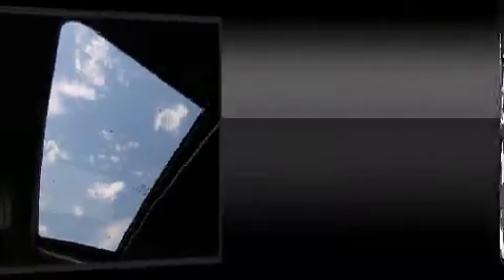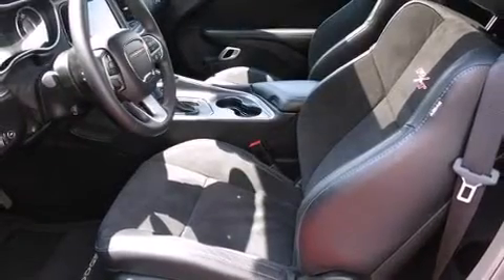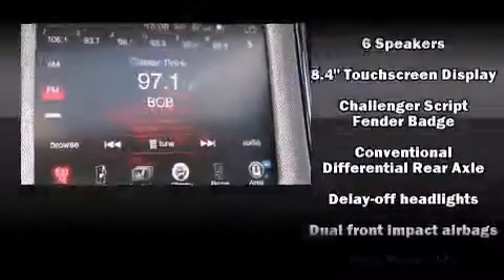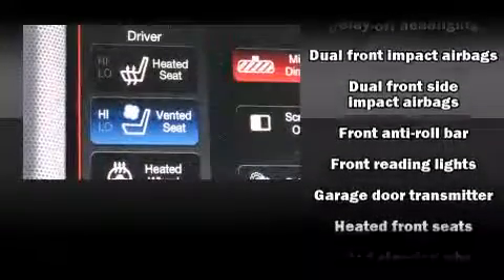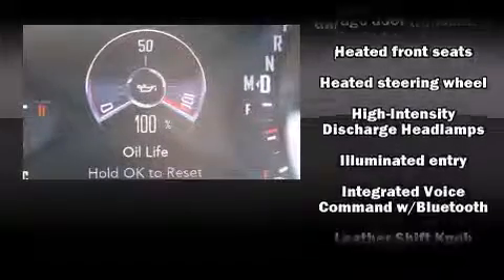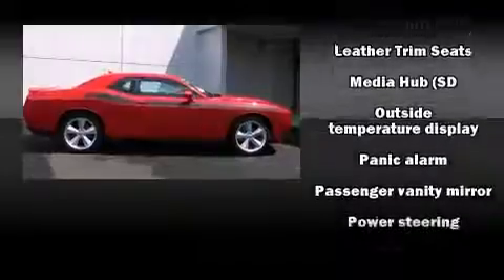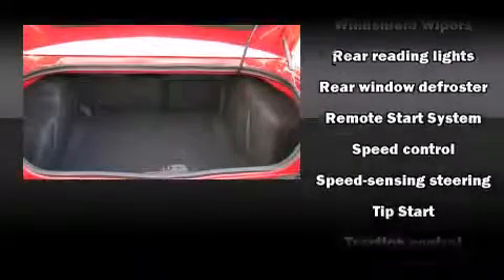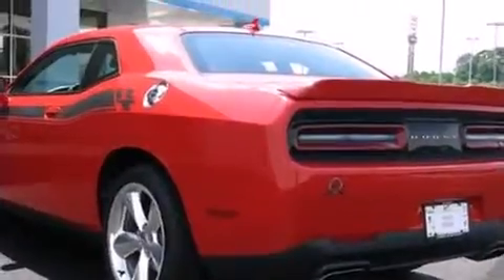2015 Dodge Challenger R/T in Baldwin, GA 30511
The 2015 Dodge Challenger. This 2 door, 5 passenger coupe still has less than 10,000 miles! Dodge made sure to keep road-handling and sportiness at the top of it's priority list. Smooth gearshifts are achieved thanks to the powerful 8 cylinder engine, providing a spirited, yet composed ride and drive. It's equipped with tons of terrific amenities, but it won't break your budget. Like leather upholstery, variably intermittent wipers, an automatic dimming rear-view mirror, heated and ventilated seats, front dual-zone air conditioning, tilt steering wheel, cruise control, and power windows. Dodge ensures the safety and security of its passengers with equipment such as: dual front impact airbags, front SIDE impact airbags, traction control, brake assist, anti-whiplash front head restraints, a security system, an emergency communication system, and 4 wheel disc brakes with ABS. With electronic stability control supplementing mechanical systems, you'll maintain precise command of the roadway. This vehicle has achieved Certified Pre-Owned status, by passing Dodge's rigorous certification process. We have a skilled and knowledgeable sales staff with many years of experience satisfying our customers needs. They'll work with you to find the right vehicle at a price you can afford. We are here to help you.